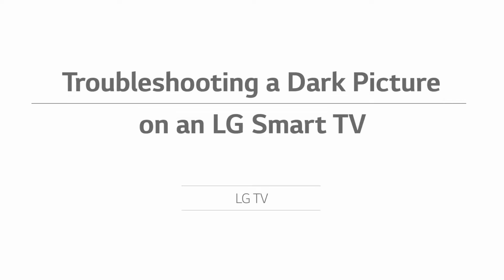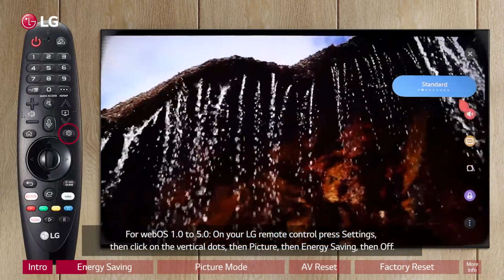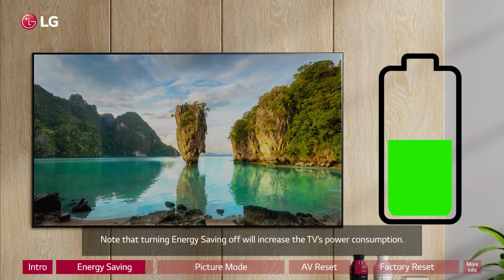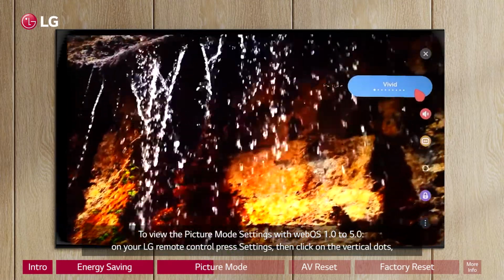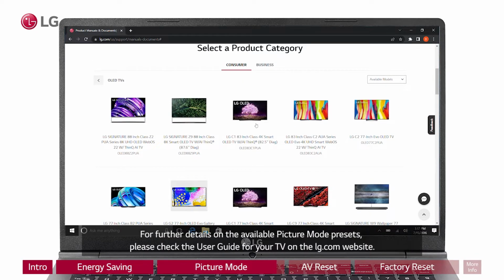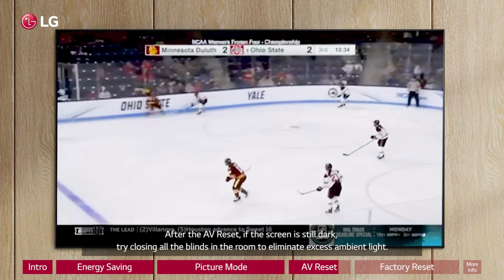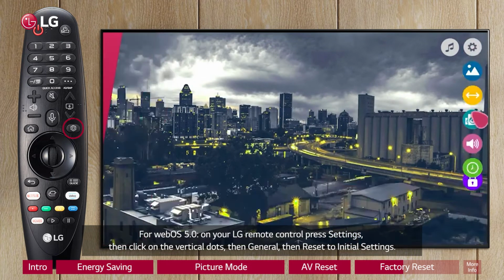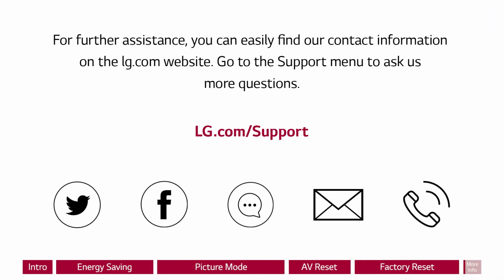[LG WebOS TVs] Troubleshooting A Dark Picture On An LG Smart TV